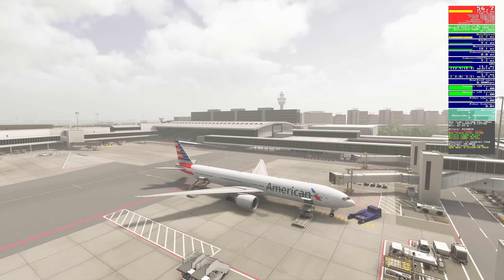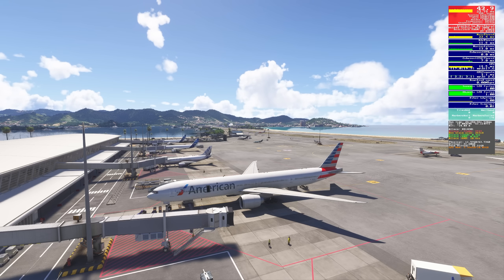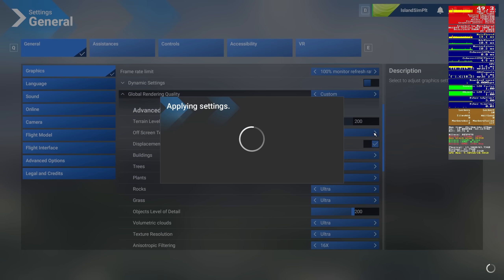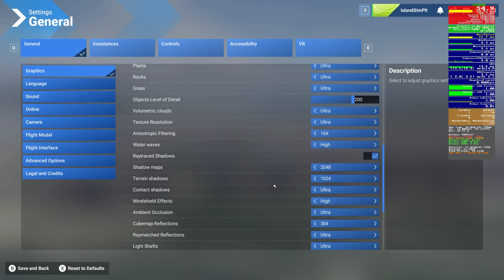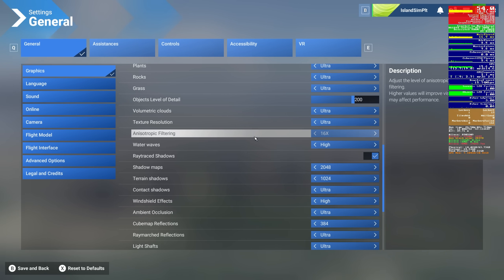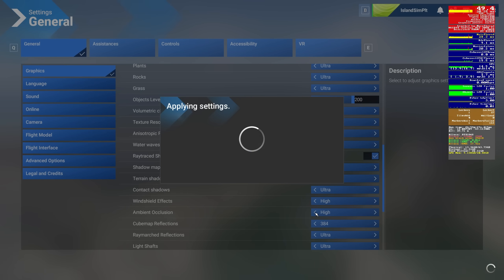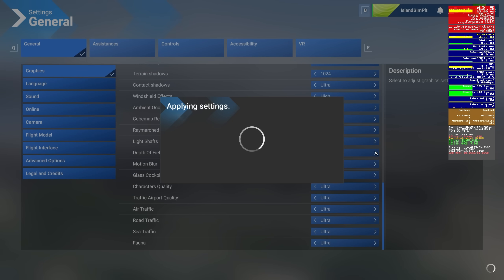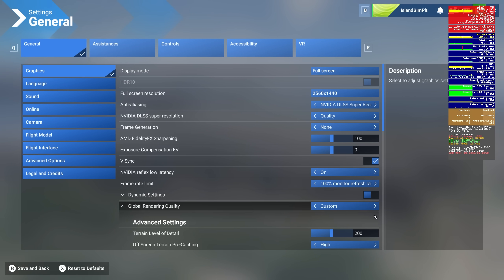MSFS 2024: Test Every Setting for FPS, CPU & GPU Performance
Want to get the best performance in Microsoft Flight Simulator 2024? In this video, we break down every major graphics setting and show you exactly how it impacts your FPS, CPU and GPU. Whether you're looking to eliminate stutters, reduce VRAM usage, or just find the best balance between visuals and performance, this guide is for you.

PC: 12700K / 3080TI / 64GB DDR5 RAM

🔧 Includes live performance comparisons
📊 GPU vs CPU load breakdowns
🧠 Ideal settings
💡 Tips to maximize FPS without sacrificing visuals

00:00 Intro
00:55 TAA
01:30 DLSS-DLAA
01:50 DLSS-Quality
02:05 DLSS-Performance
02:25 Baseline Settings and Performance
03:00 TLOD
03:30 OLOD
03:55 Off-Screen Terrain Pre-caching
04:40 Displacement Mapping
05:20 Buildings
05:55 Trees
06:25 Plants
06:45 Rocks
07:05 Grass
07:25 Volumetric Clouds
07:50 Texture Resolution
08:40 Restart Sim?
09:20 Anistropic Filtering
09:50 Water Waves
10:15 Ray-Traced Shadows
10:40 Shadow Maps
11:00 Terrain Shadows
11:20 Contact Shadows
11:45 Ambient Occlusion
12:05 Cubemap Reflections
12:45 Light Shafts
13:10 Depth of Field
13:40 Character Quality
14:20 Traffic Airport Quality
14:50 Air Traffic Quality
15:25 Road Traffic Quality
15:45 Sea Traffic Quality
16:10 Fauna
16:25 Final Settings
17:20 Results